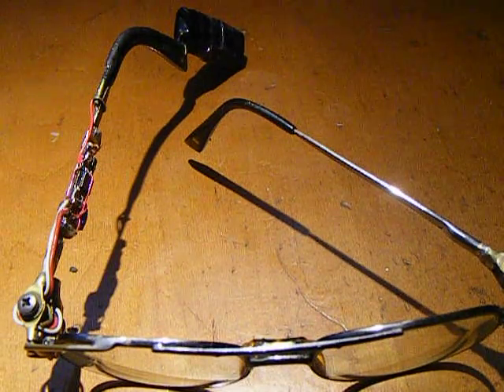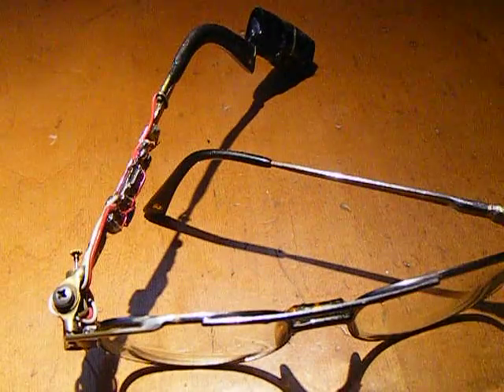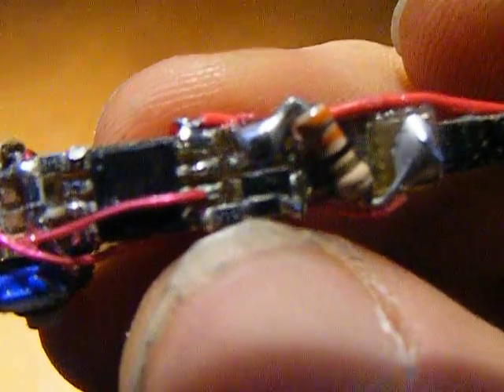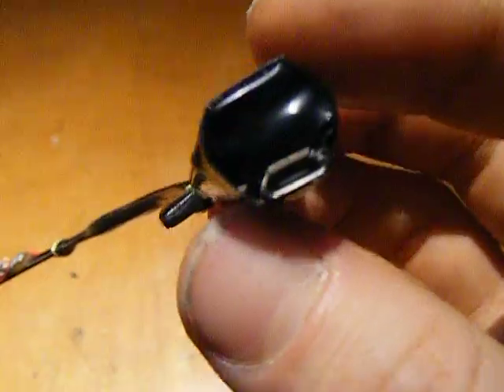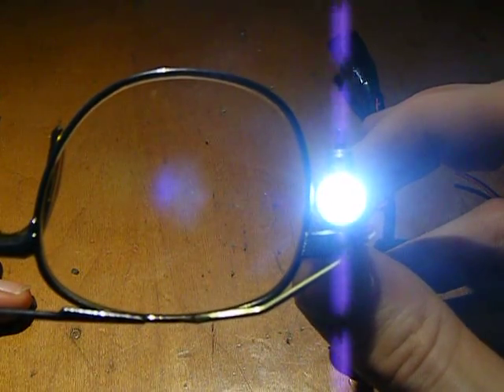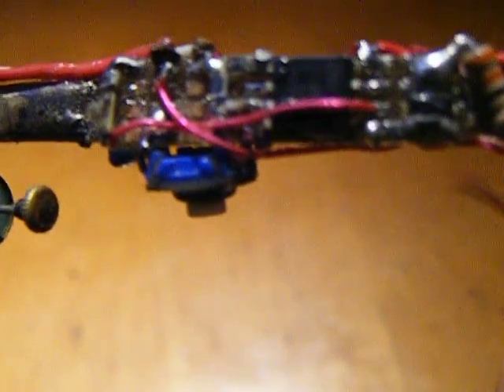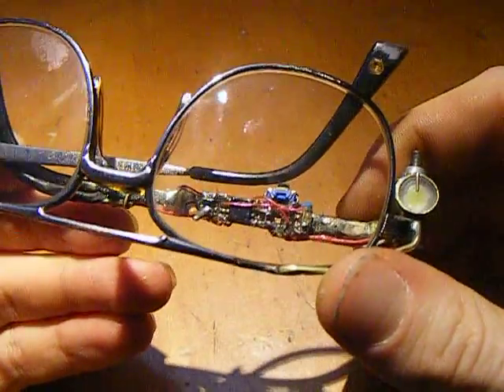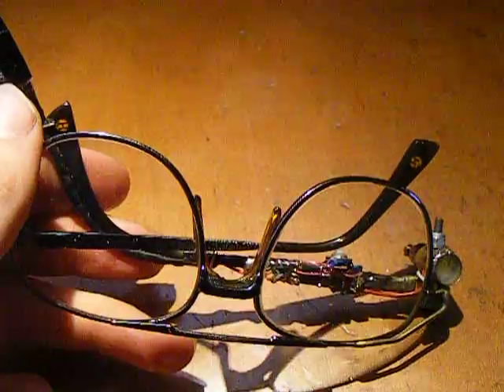Upgraded Steampunk-ish LED flashlight glasses w microcontroller!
yep. I made a REALLY over-engineered flashlight, and it's only getting worse!  :D

These are very handy, and vary habit forming. If I need more light and I'm wearing my other glasses or I have none on at the moment, I will often poke myself in the right eye or scratch my cheek by accident. It's hilarious. :D